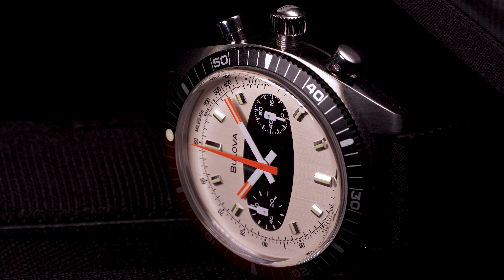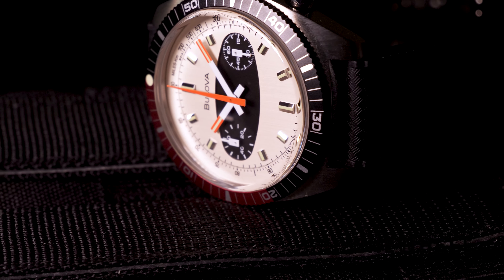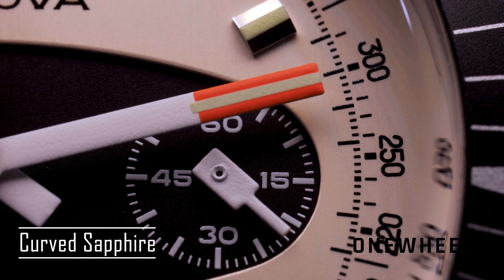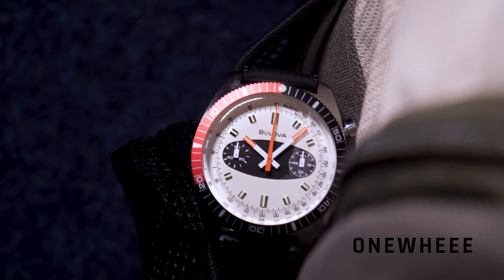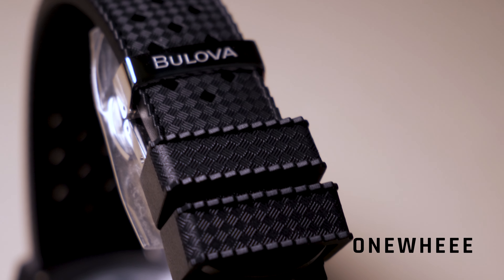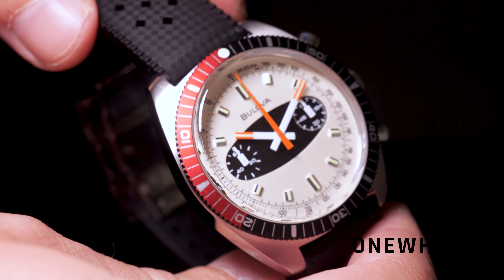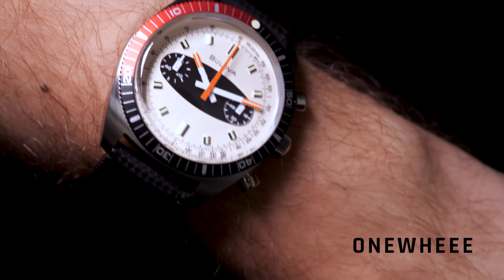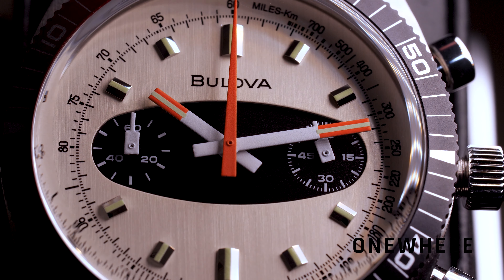Bulova 98A252 Surfboard Watch Review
This time I got a chance to take a closer look at recent release from Bulova. Yes, it has "Surfboard" nickname due to special dial design. I try to find out whether this is just a copy of original chrono or something more.